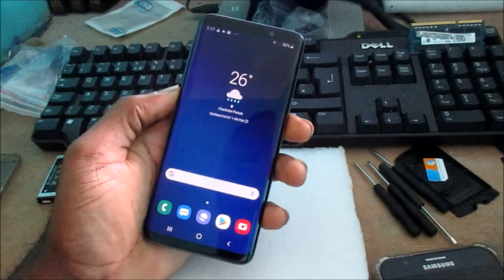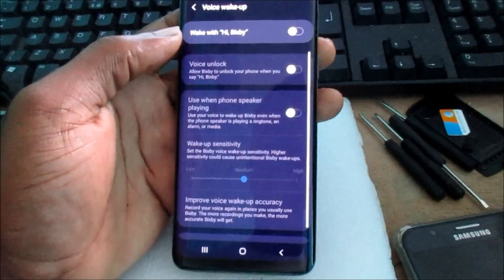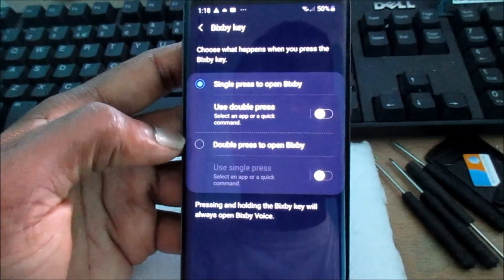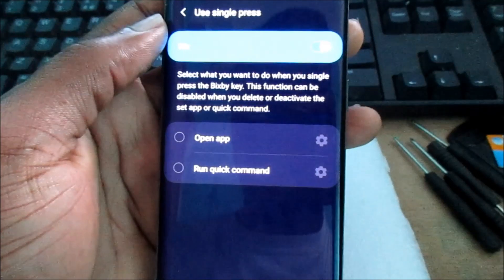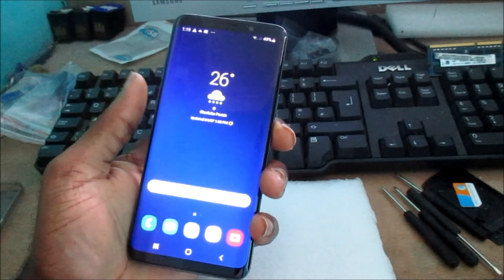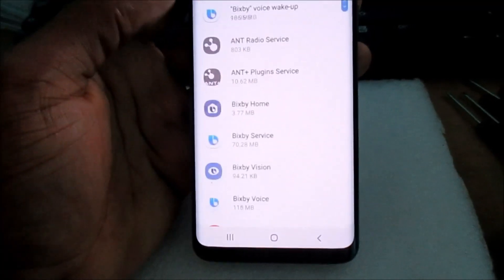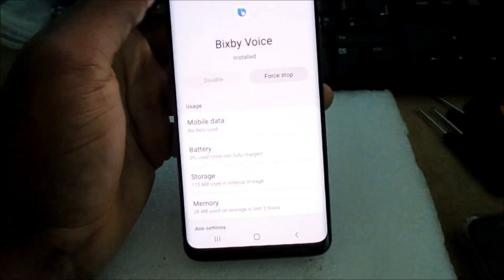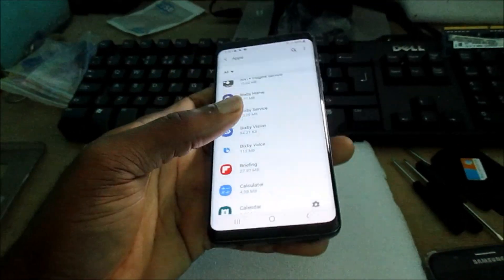samsung s9 bixby disable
How To Disable Bixby Key on your Samsung Galaxy

Before you do anything, log into your Samsung account
Samsung is smart: in order to allow you to disable most aspects of Bixby, it forces you to log into your Samsung account. You were prompted to do this when you first signed into your phone, but if you decided to skip that step, you're going to want to sign in — even if it's just to disable Bixby.

    Press the Bixby button or swipe right on your phone's home screen.
    Tap the next (arrow) button.
    Enter your Samsung account credentials or Create account.
        If creating an account, enter details, agree to the terms, and verify account details through email.
    If prompted to "Use your biometrics", tap Not now.

If desired, teach Bixby your voice and tap the next (arrow) button.
Tap the next (arrow) button for the final time.
Now you're logged into your Samsung account and are ready to start disabling Bixby!
How to remove Bixby Home from the home screen

Note: This works on all variants of the Galaxy with the Bixby button, including the Note 9 and S10.

The first step to disabling Bixby is to remove Bixby Home access from the home screen which, by default, puts it on the left-most panel.

    From the home screen, hold down on empty space until the menu appears.
    Swipe to the right to reach the left home panel.
    Disable Bixby Home.
How to disable the Bixby button

Now we're getting to the important stuff. While you can't completely disable the Bixby button in One UI, you can mostly disable it by relegating it to a double-press. Here's how to do it!

    Open Settings.
    Tap Advanced Features.
    Tap Bixby key.
    Select Double press to open Bixby.